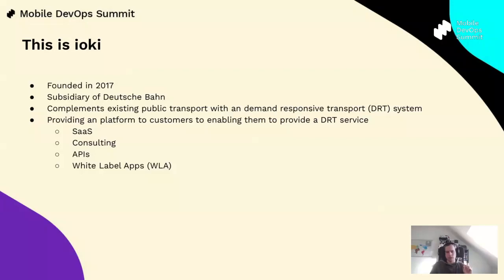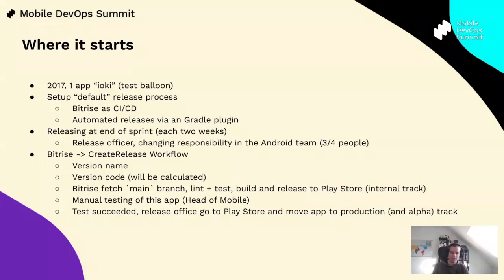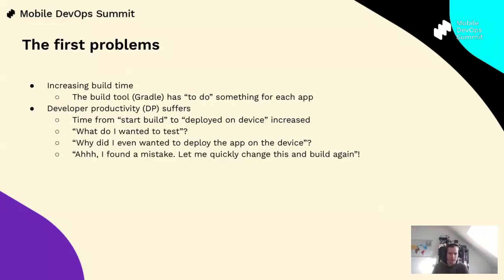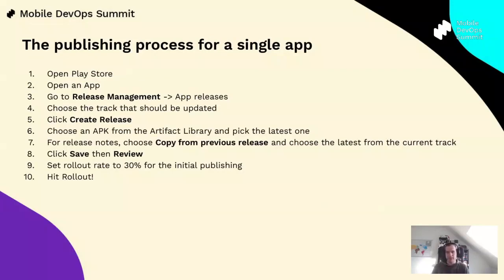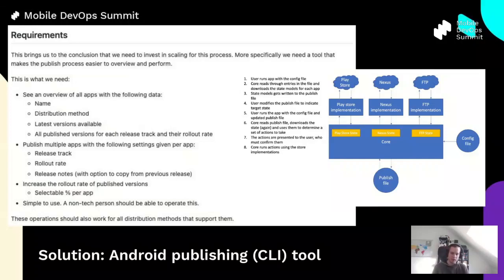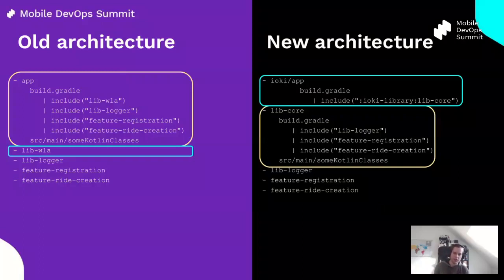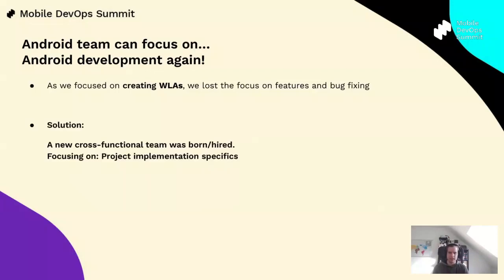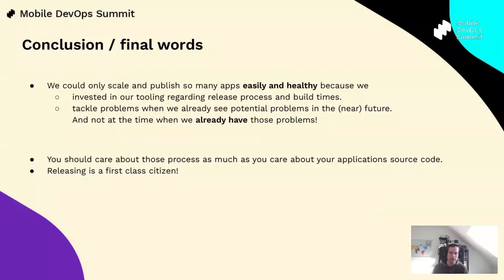A guide through publishing white label apps in a healthy way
Talk given at Mobile DevOps Summit 2022

Publishing and releasing one Android app is easy.

But what if you have to publish 5 apps, or 10, or even 50?

You have to start thinking about the build time on your continuous delivery server to build all of those apps. You have to think about how to roll them out in a comfortable way. You have to think about your architecture and a lot more...

We are at ioki creating white label apps and have, as of today, 38 apps public in the Play Store.

In this talk, I will guide you through the challenges we had to publish more and more apps over the years in a healthy way. I will show you what we did - release process-wise as well as code architecture-wise - to scale further to stay in this healthy environment we have today.

Takeaways from this session:
1. A reliable continues delivery server is important
2. Architecture is important when you publish multiple apps
3. What does it mean to growth in a healthy way